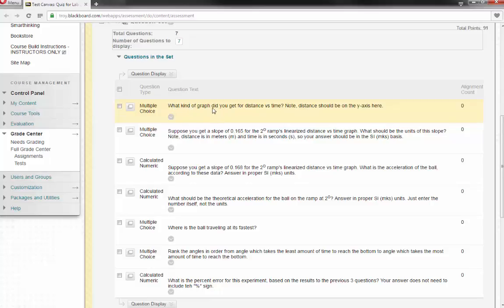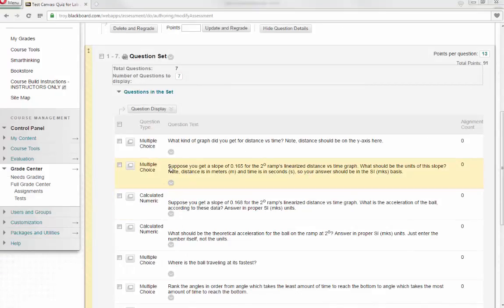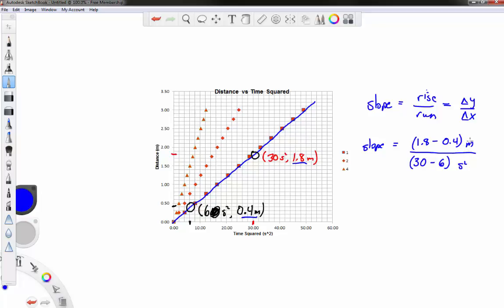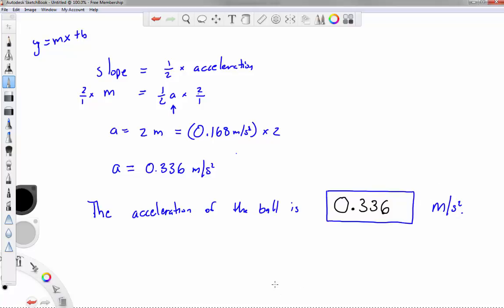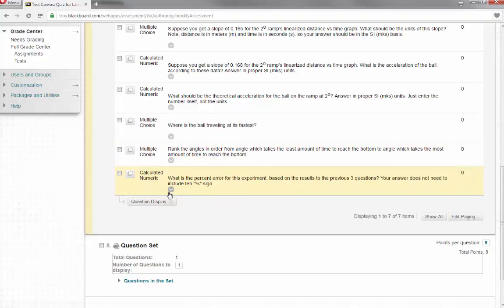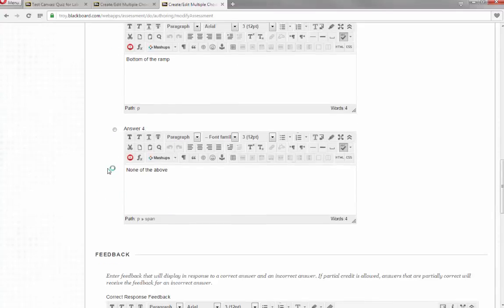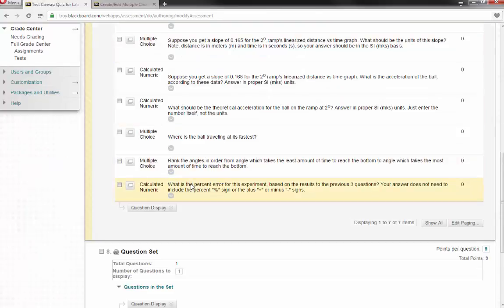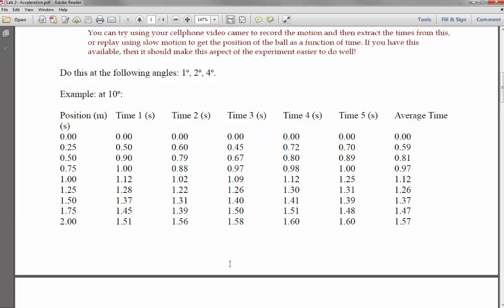Physical Science Lab--Post Quiz Review--Acceleration Lab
Answers to all of the quiz questions for the lab 2  (acceleration of a ball on a ramp) quiz.

Question Time Stamps:
Introduction--0:00
Q1--1:26
Q2--5:45
Q3--11:14
Q4--16:47
Q5--18:16
Q6--22:59
Q7--27:59
Q8--30:49